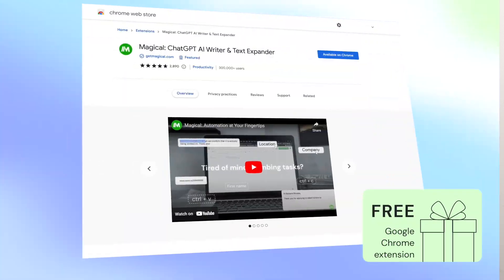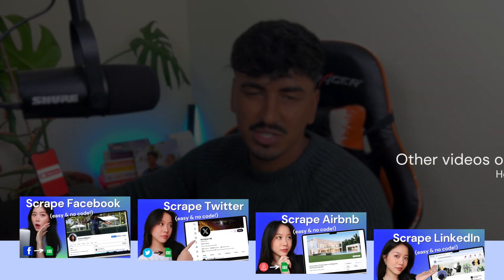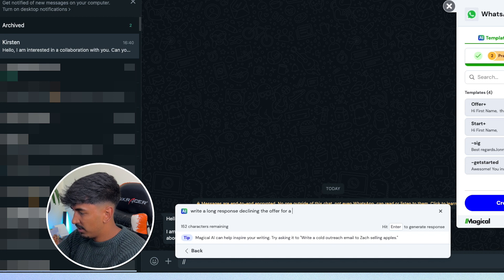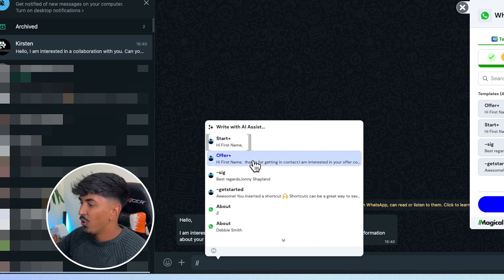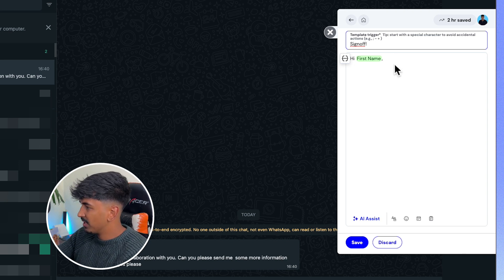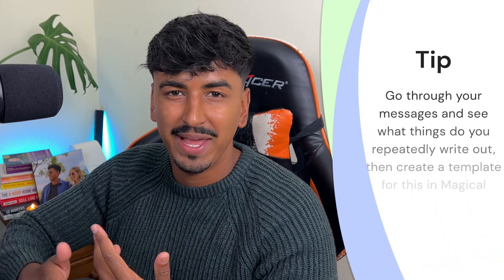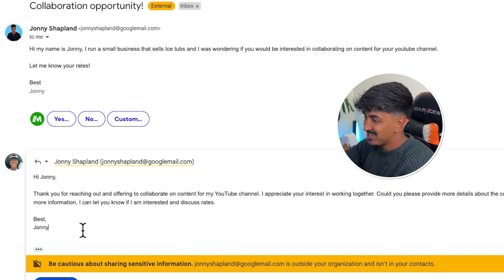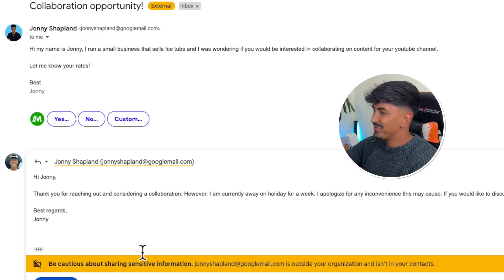ChatGPT is on WhatsApp! (Free no code plugin)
If you use WhatsApp, watch this video to learn how to use AI and ChatGPT on WhatApp. It's easy, free, and sets up in seconds. This AI tool uses ChatGPT to write and reply to all of your messages—no code or set up required! If you’re a business owner and manage customer chats in WhatsApp or just use it to talk to friends and family, you’ll be able to use this productivity tool to save you tons of time.

📕 Video Chapters:
00:00 Intro
00:25 Get Magical
00:36 Replying to Whatsapp messages
01:12 Answer with AI
01:56 Answer with Templates
03:50 Quick Replies